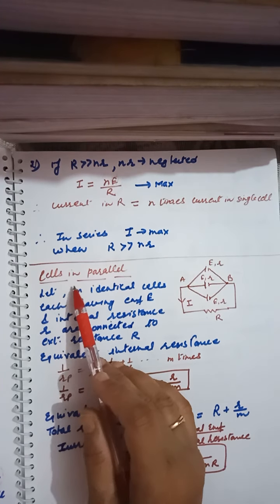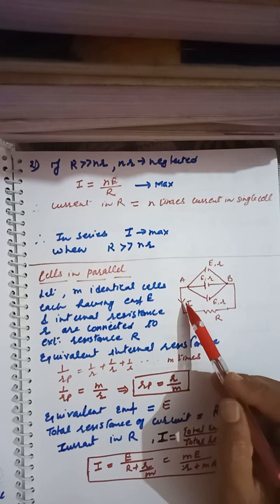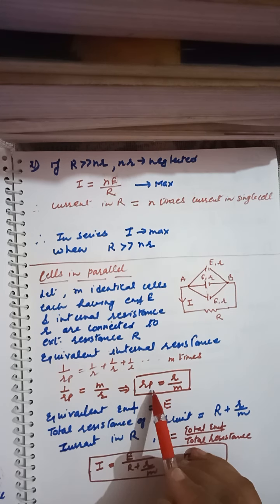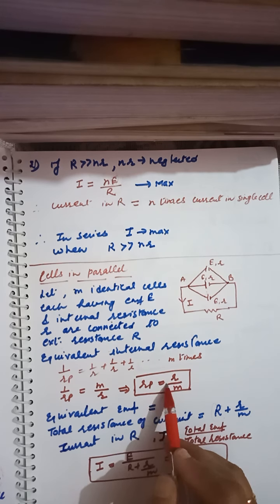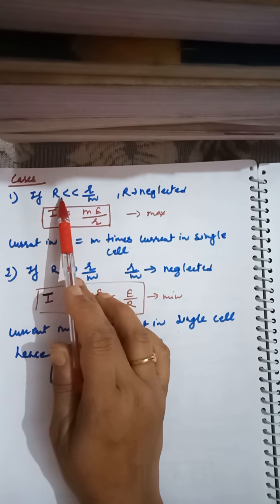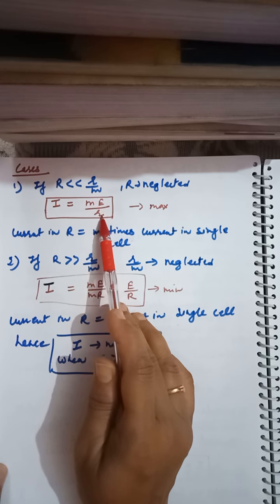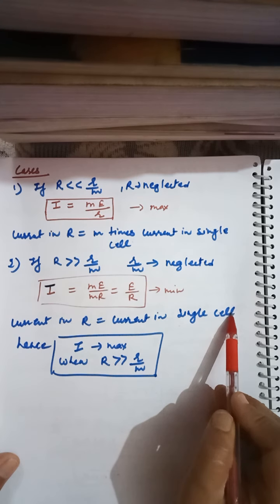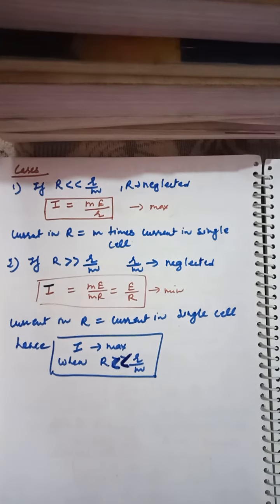July 2, 2021